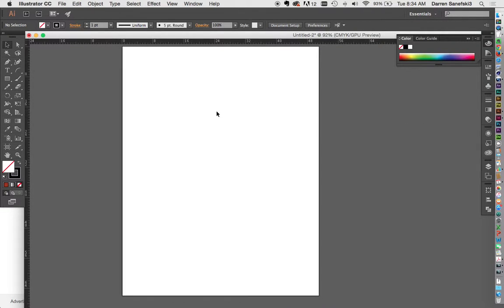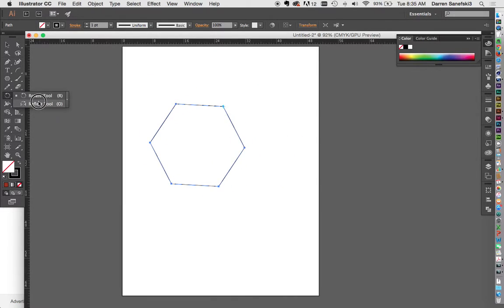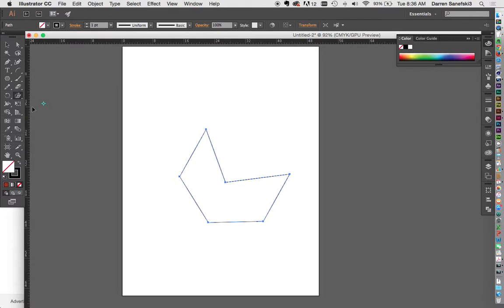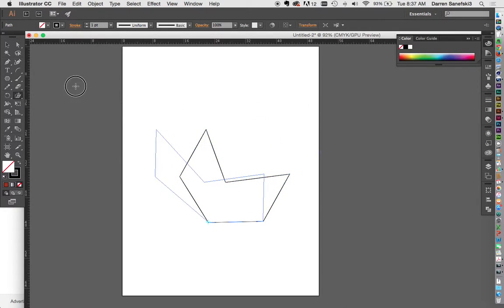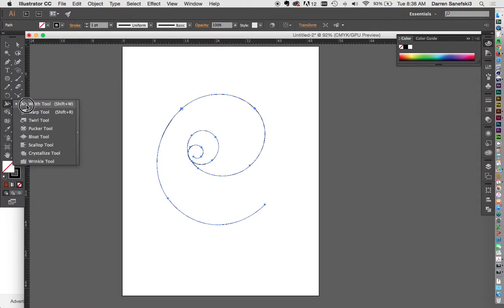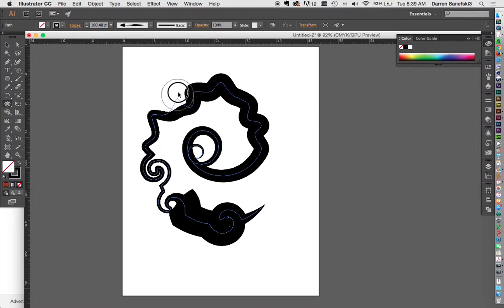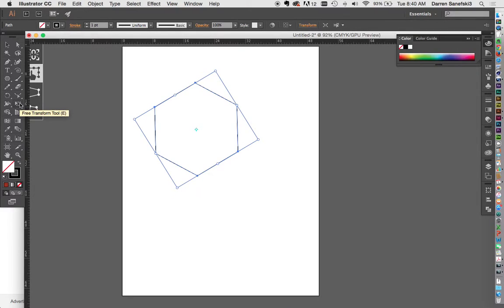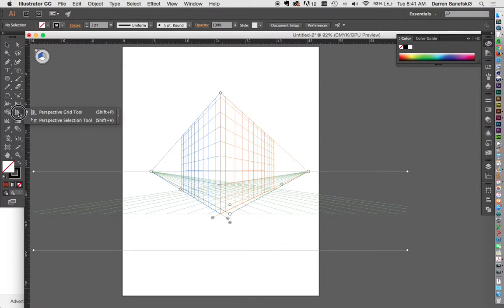Lesson 14 Illustrator Transform Tools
How to use Illustrator CC 2015 Transform Tools.